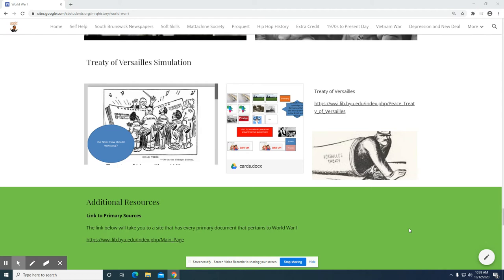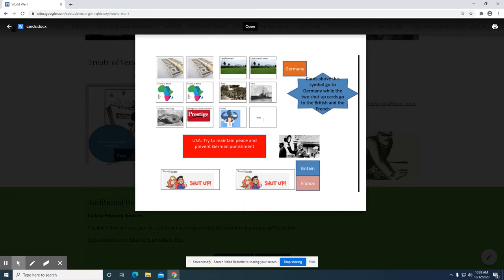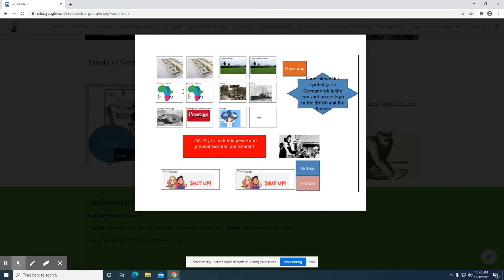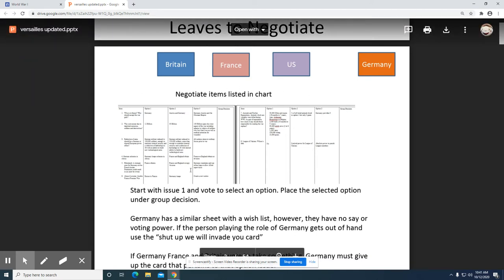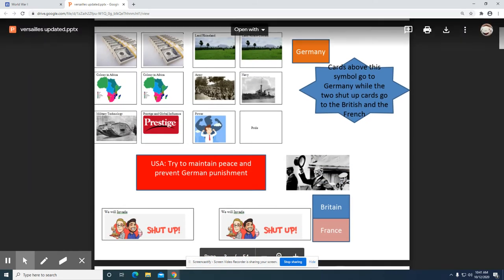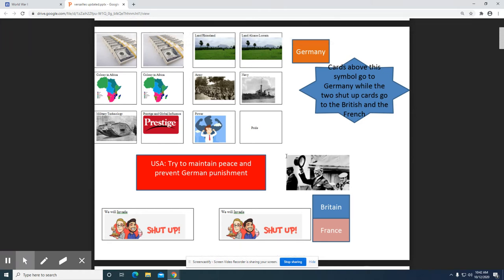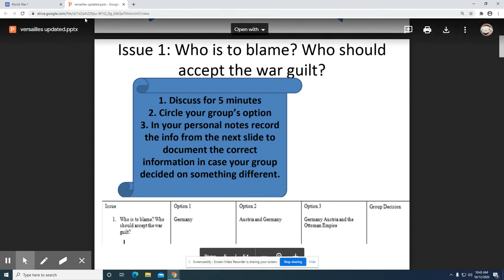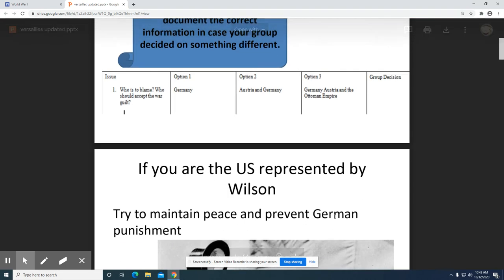Treaty of Versailles Simulation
Simulation for high school history focusing on the links between WWI and WWII